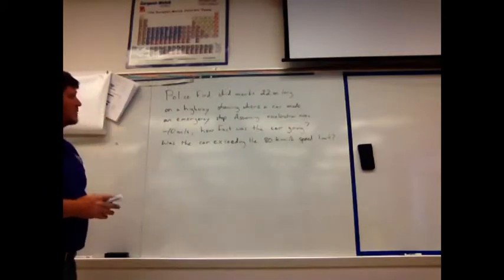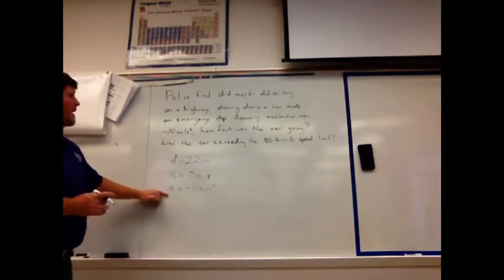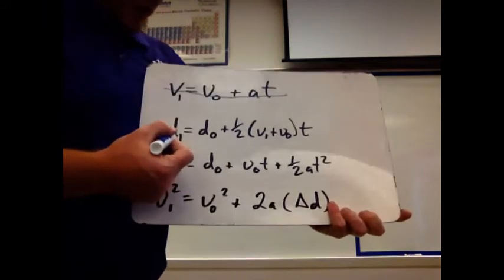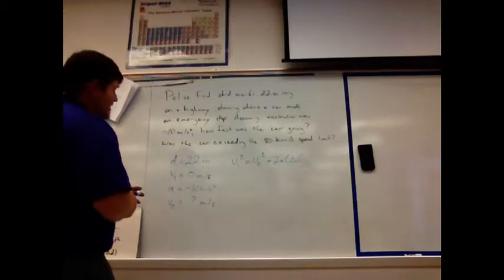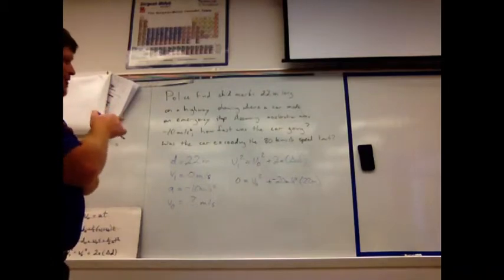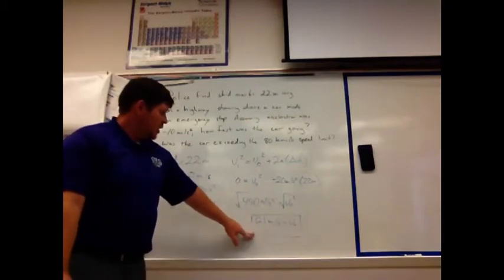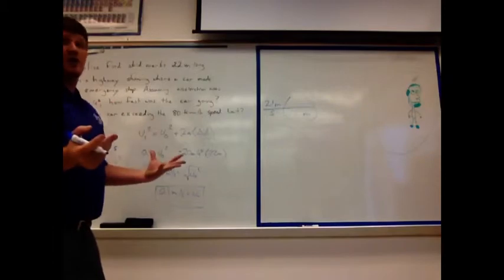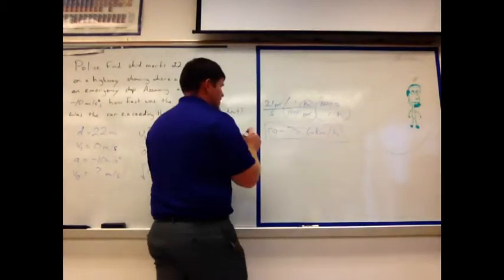How to show your work (Brewer Physics 9/15/2014)